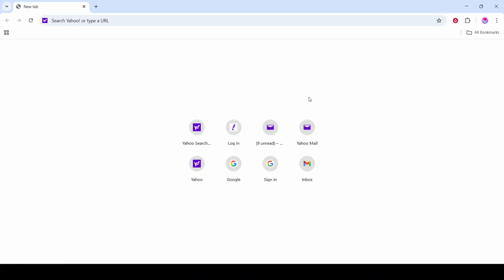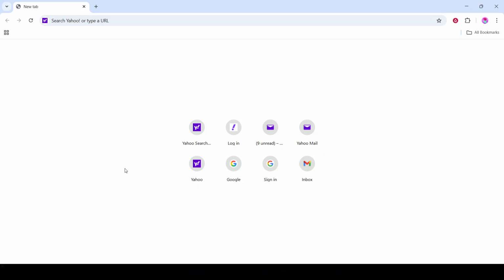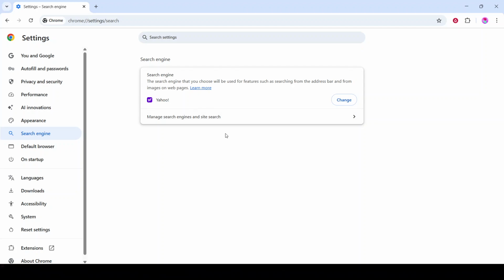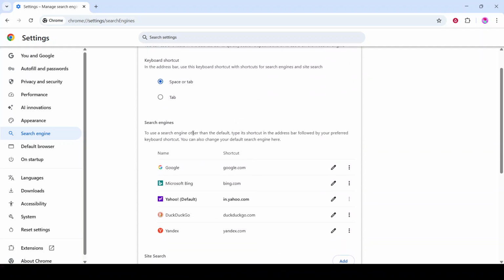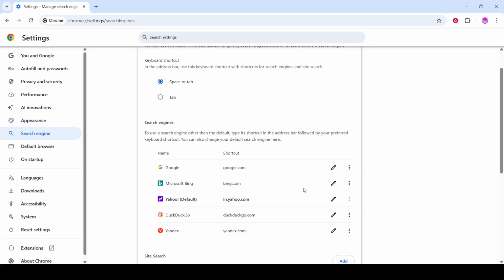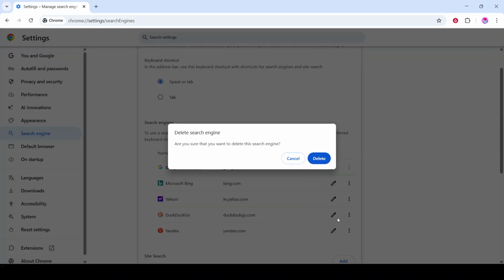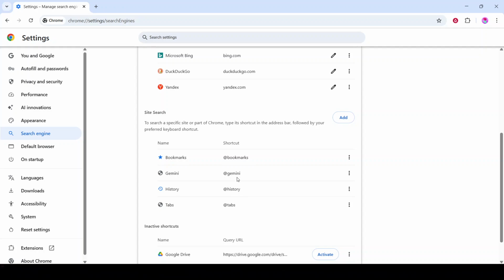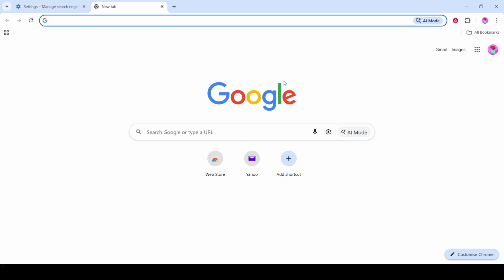How to Remove Yahoo Search From Chrome 2026 (Step By Step)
Learn How to Remove Yahoo Search From Chrome in this video.

In This Video, We'll Show You 👇
Remove Yahoo From Chrome
Yahoo Search Chrome Removal
Chrome Yahoo Search
Get Rid Of Yahoo Search Chrome
Uninstall Yahoo Search Chrome
Yahoo Search Chrome
Remove Yahoo Search
Yahoo Chrome
Chrome Search Engine
Change Chrome Search Engine
Default Search Engine Chrome
How To Change Search Engine Chrome
Chrome Search Settings
Yahoo Redirect Chrome
Chrome Redirect Yahoo
Stop Yahoo Redirect Chrome
Yahoo Redirect
Chrome Virus Removal
Remove Browser Hijacker